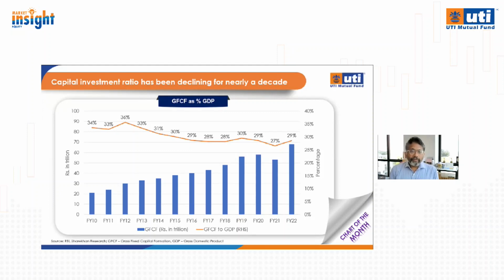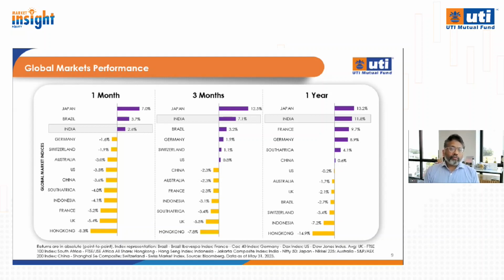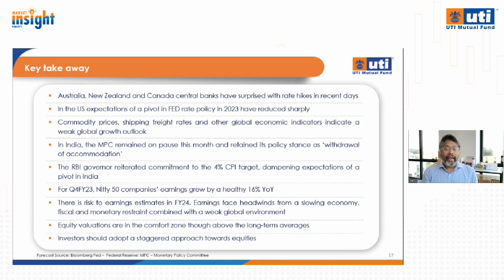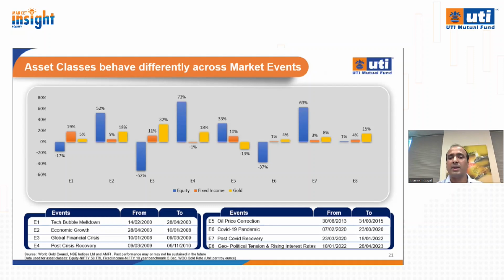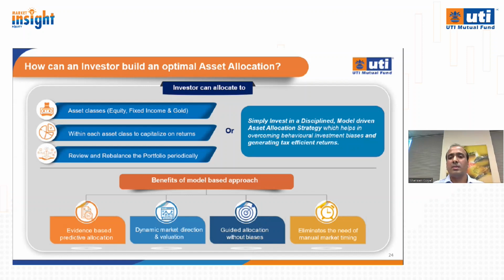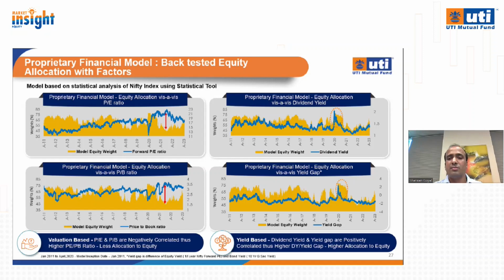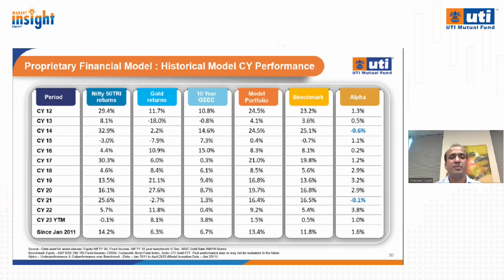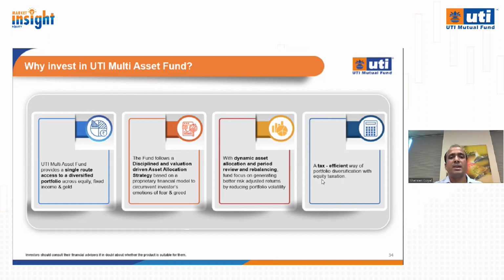UTI MF Market Insight -Equity | June 2023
Get an overview of recent developments in equity markets by Vetri Subramaniam -Chief Investment Officer and understand the fund positioning & strategy of UTI Multi Asset Fund by Sharwan Goyal - Fund Manager and Head of Passive, Arbitrage & Quant Strategies.

Introduction and Chart of the Month: 00:01 -05:12
Economic Trends, Equity Markets & Valuation: 05:16 - 14:21
Key Takeaways: 14:28 - 17:55
Investment Strategy –UTI Multi Asset Fund: 21:04 – 47:22